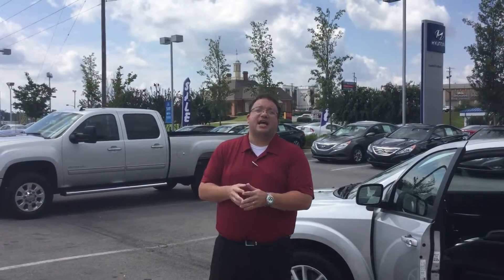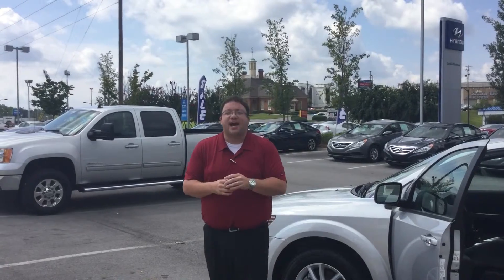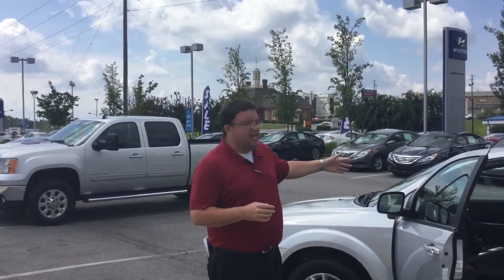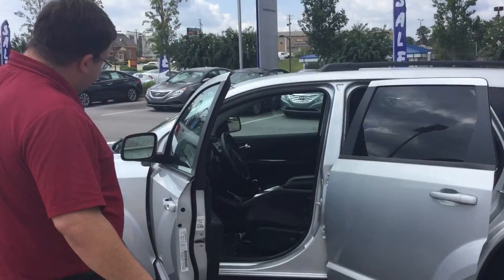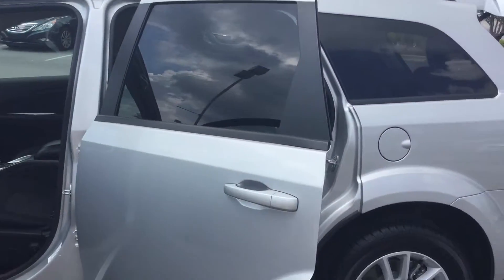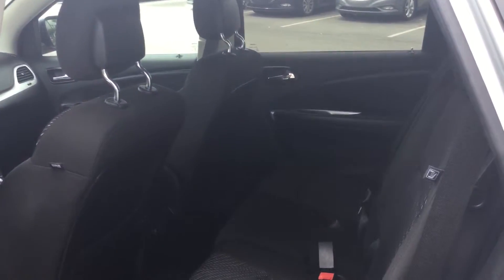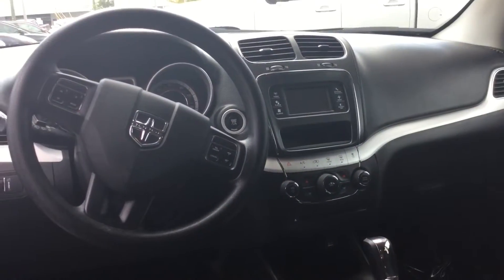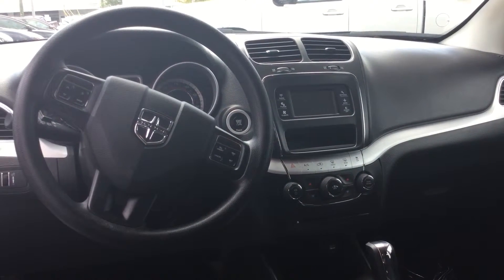Hello Anthony, Check out this video on the 2014 Dodge Journey here at Tameron Hyundai.